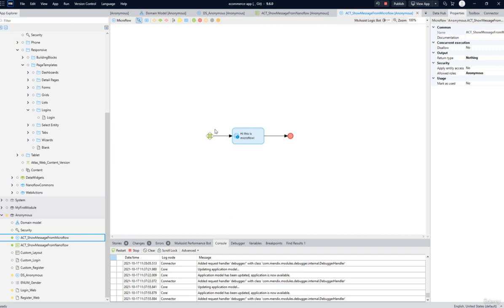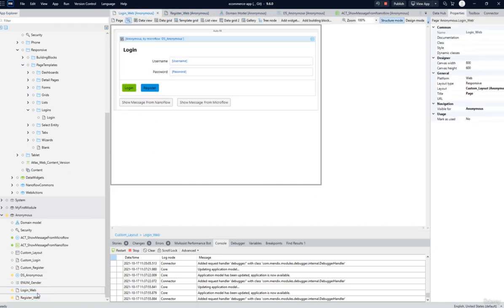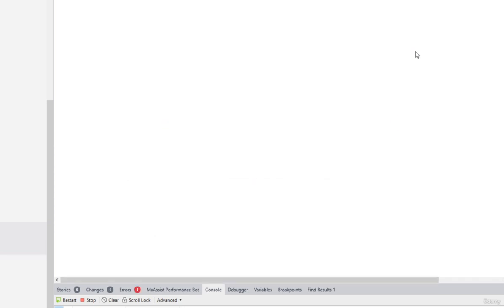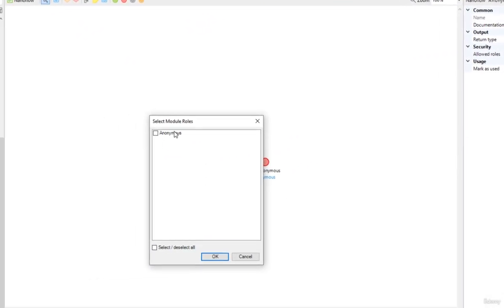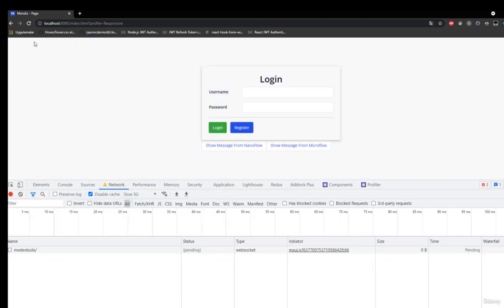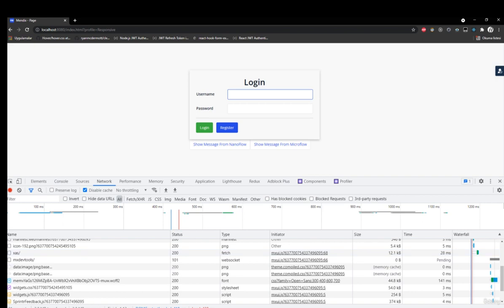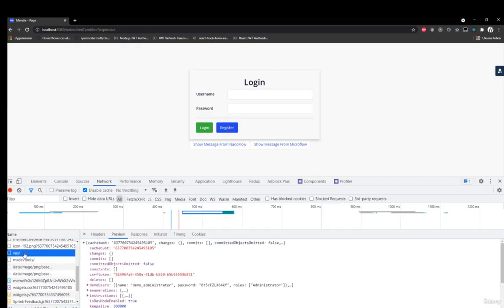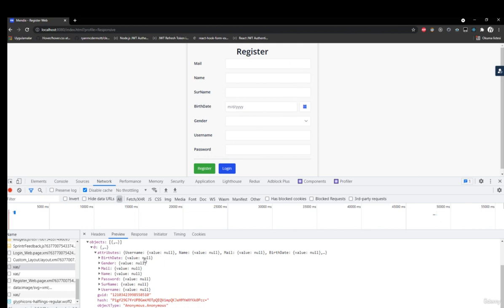[Mendix Learning] Lesson 3.2 Microflows vs Nanoflows